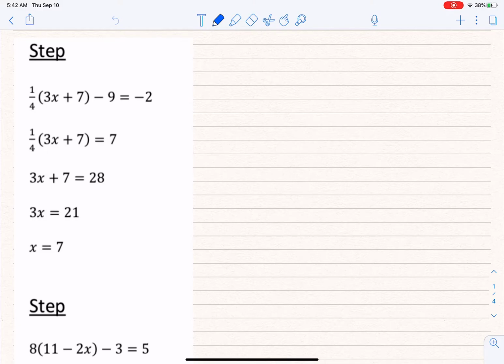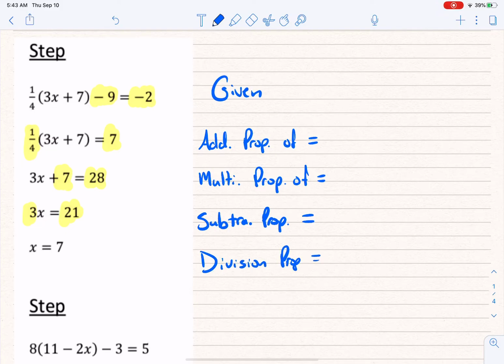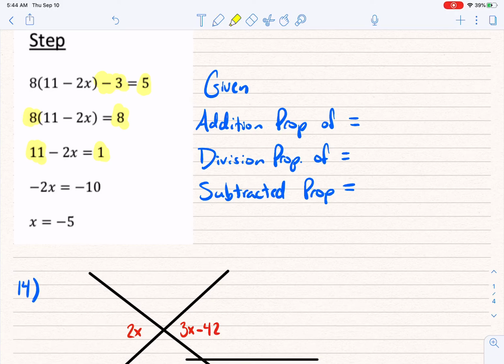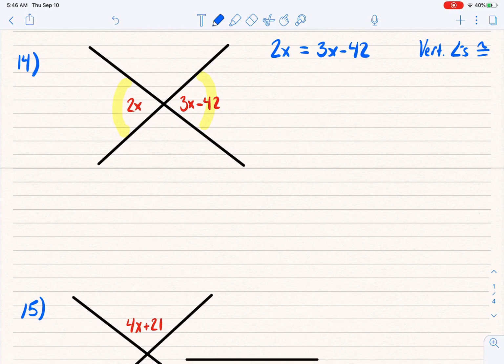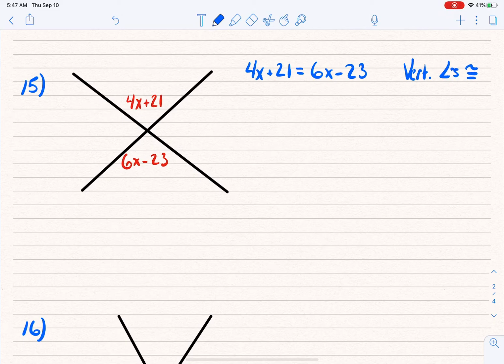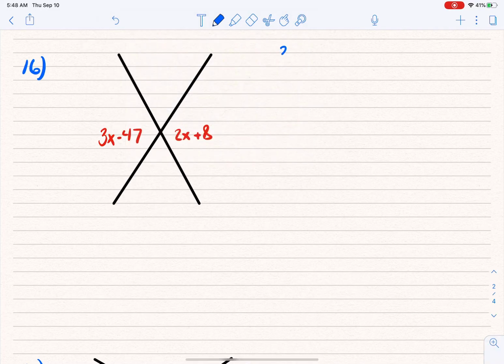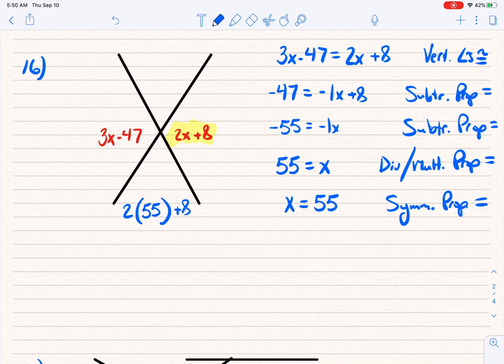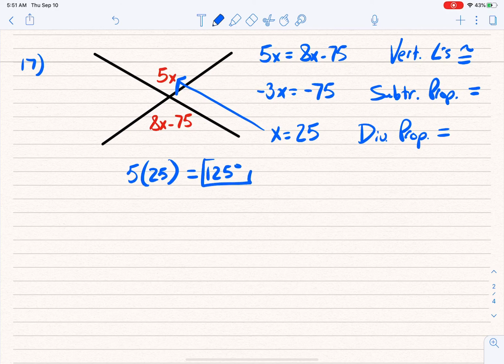Geometry Proving Algebra Homework 9-10-20